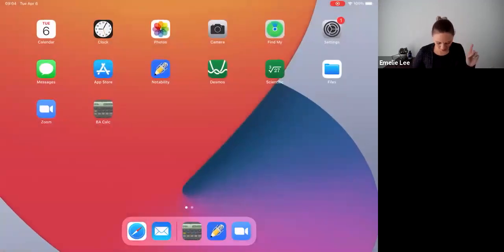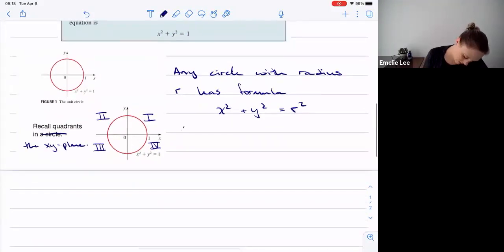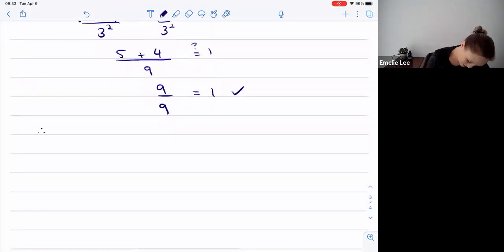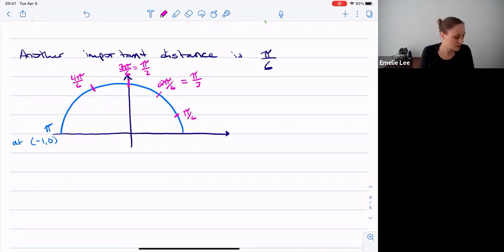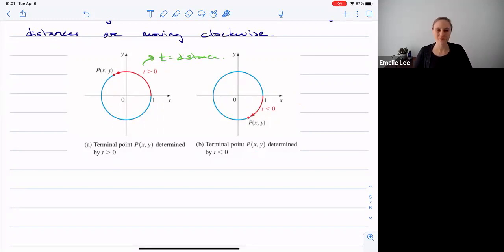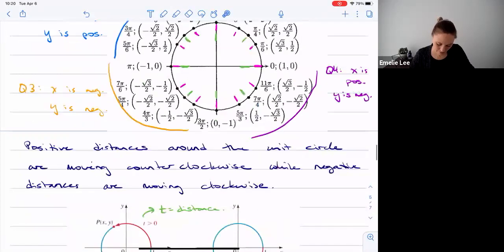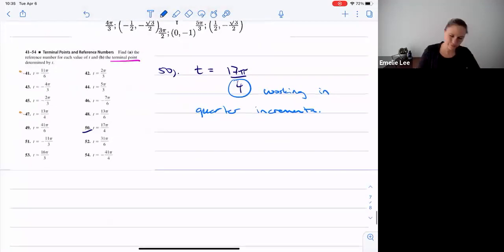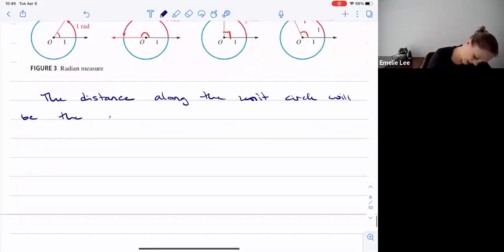Math 120 Apr 6 The Unit Circle and Angle Measure